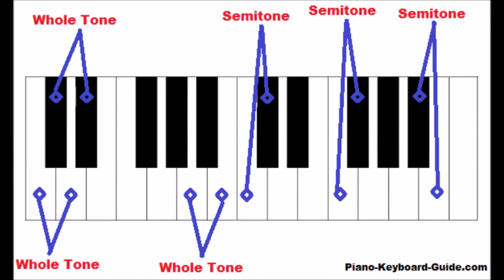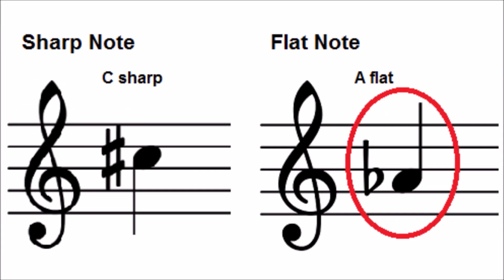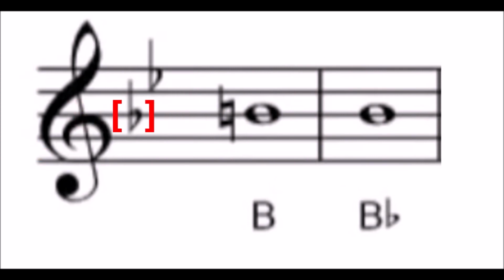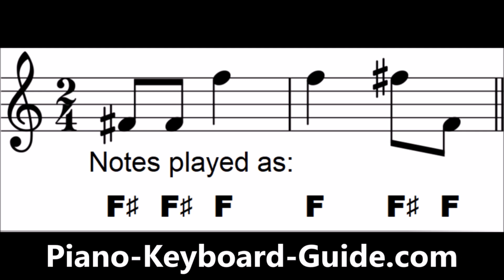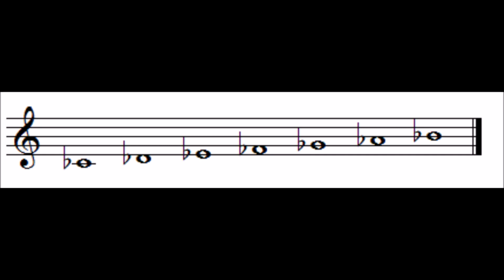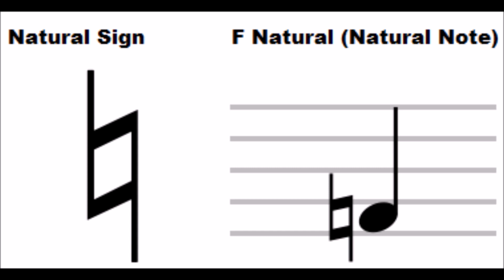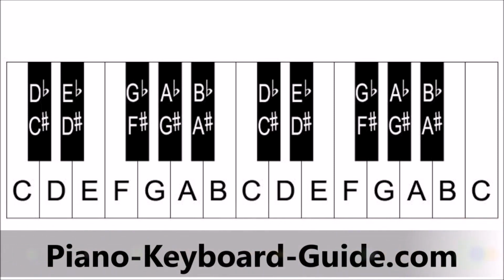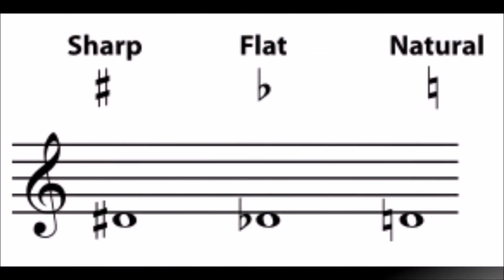Basic Music Theory Lesson - Accidentals - Flats, Sharps and Naturals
In this basic music theory lesson, we will take a look at accidentals (flats, sharps and naturals).

I highly recommend this piano course. and get yourself a copy.